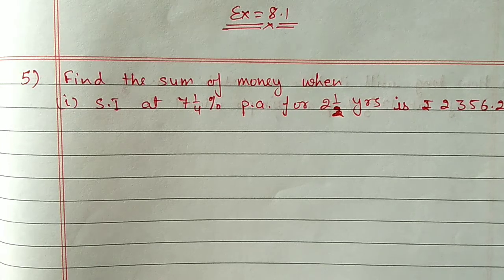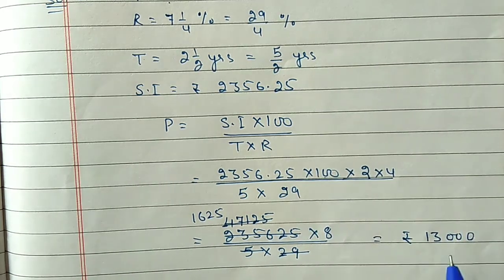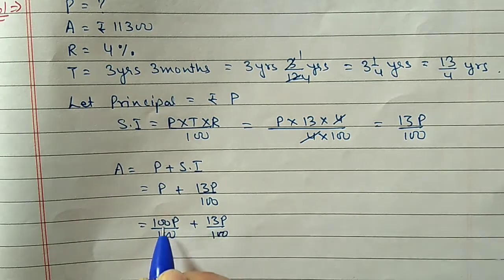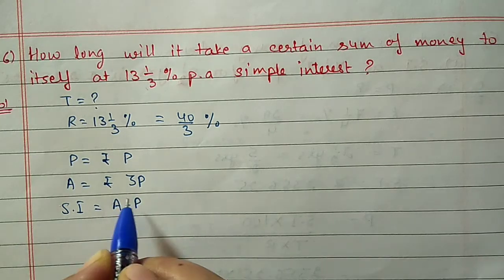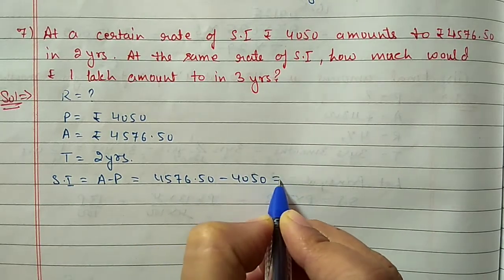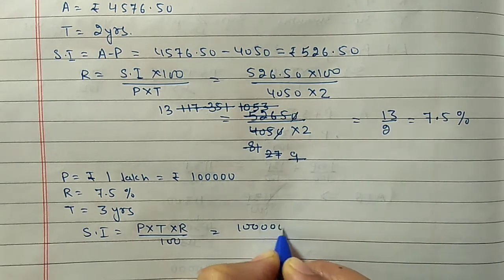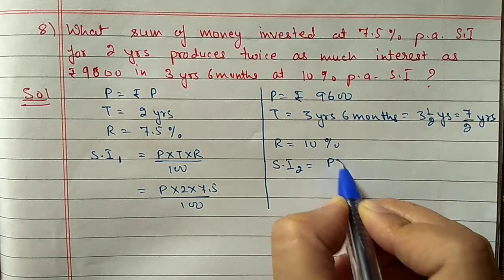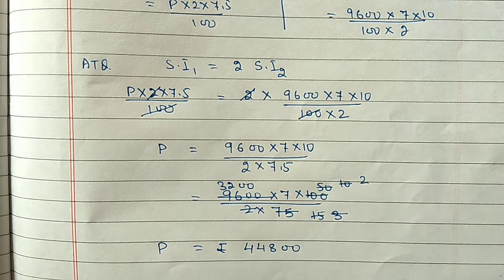Class 8th ICSE Math Ch 8 Simple and Compound Interest Ex 8.1 Qus 5 to 8.